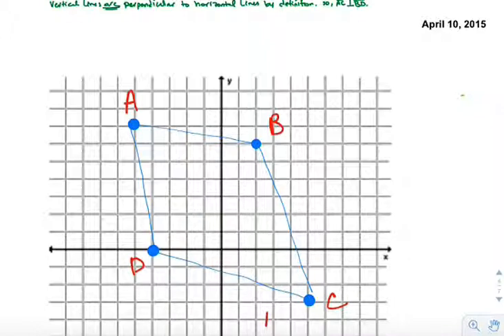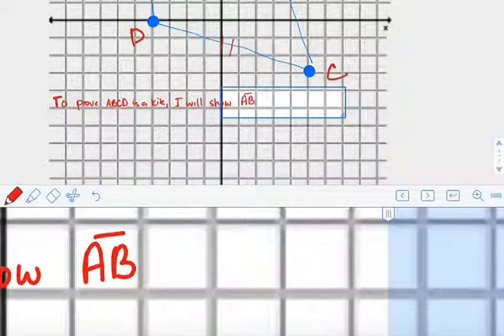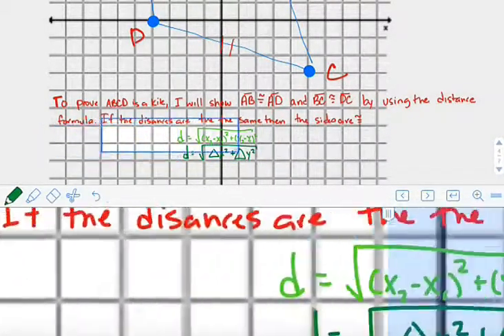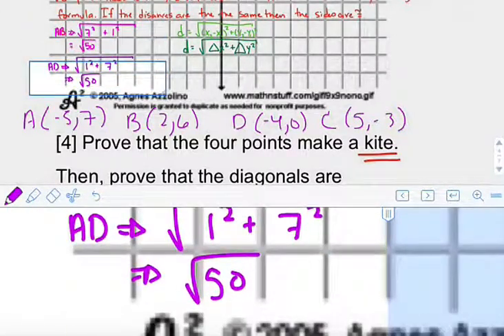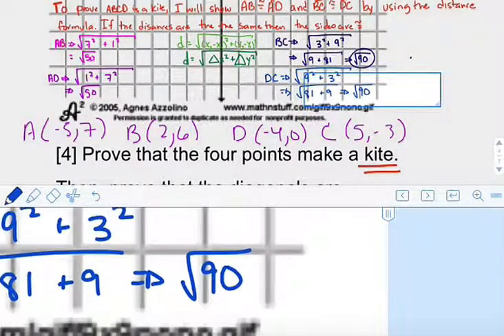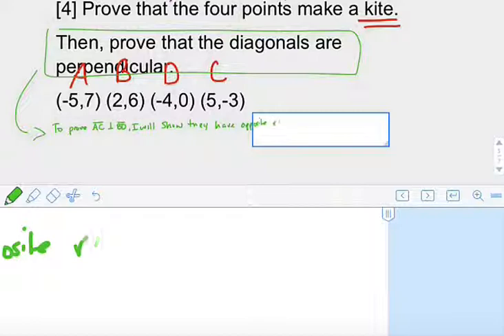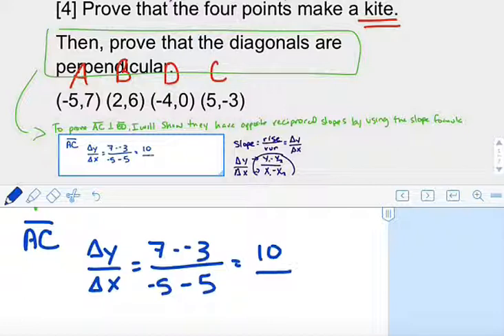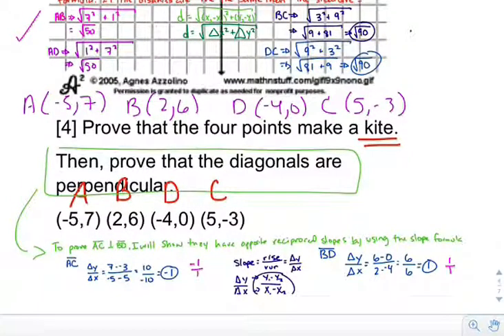#4 Kite Proving Shapes on the Coordinate Plane